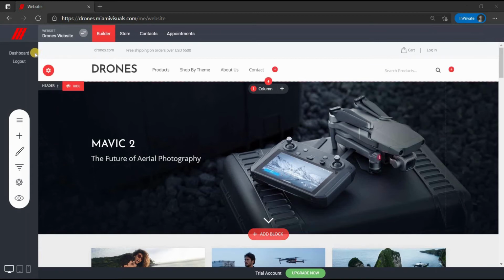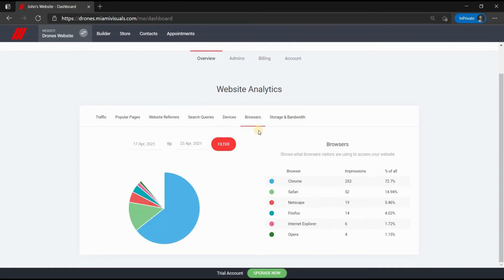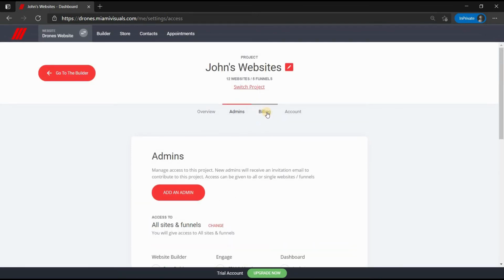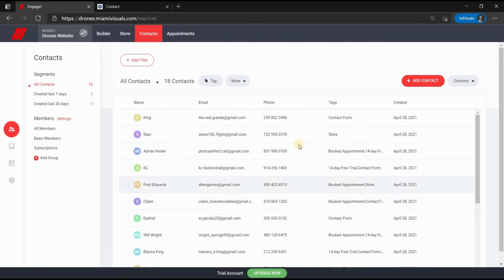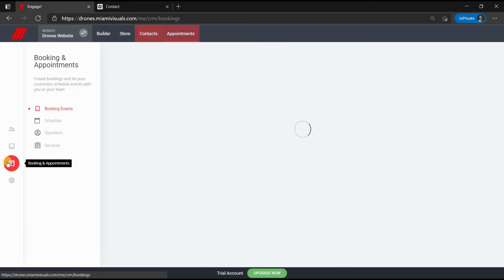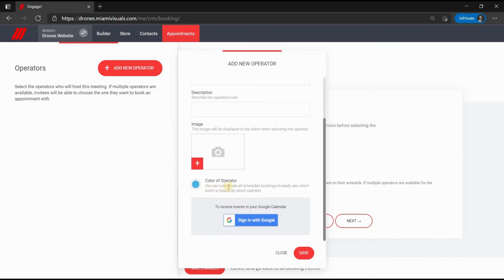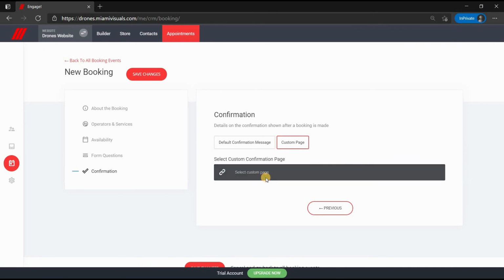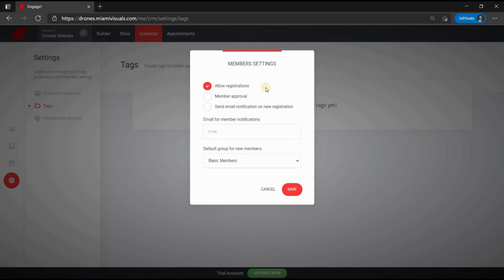How to use the Analytics, CRM and Admin Access | MiamiVisuals.com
Manage your Website's Performance and Leads engagement using the Dashboard and Engage features.
In this video you’ll learn how to see your Website's Analytics and Tracking, CRM, give access to other team members with Admins, update your Billing information and Upgrade and Down grade Plans at anytime.